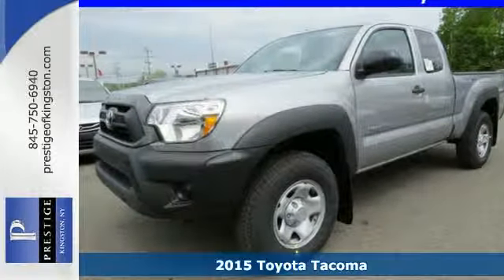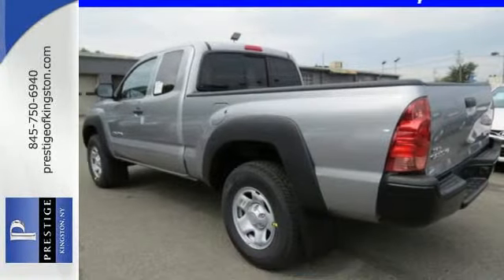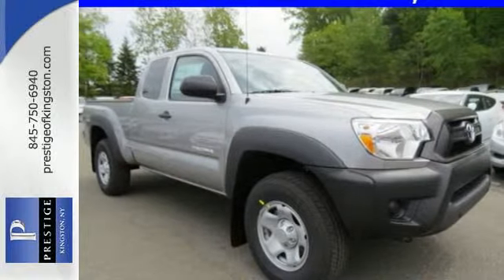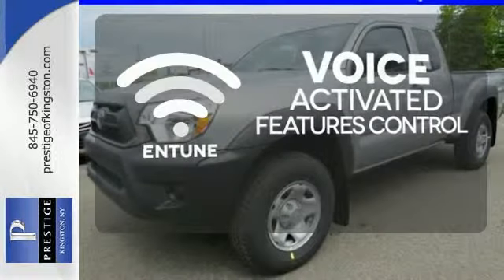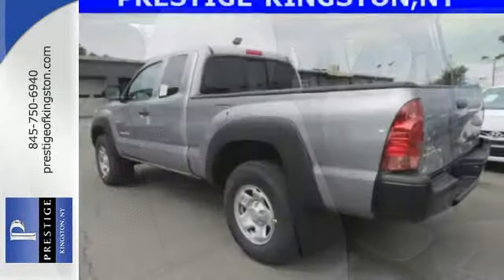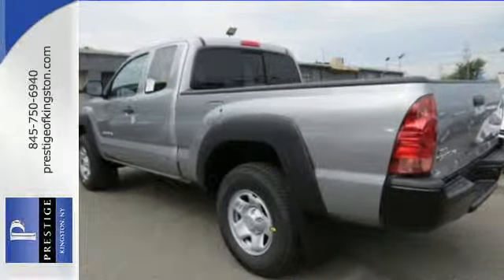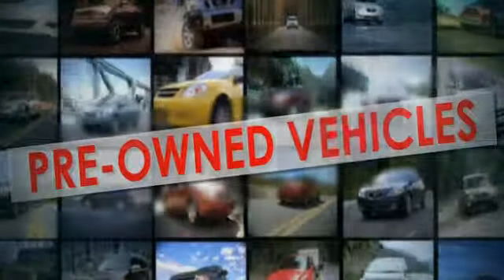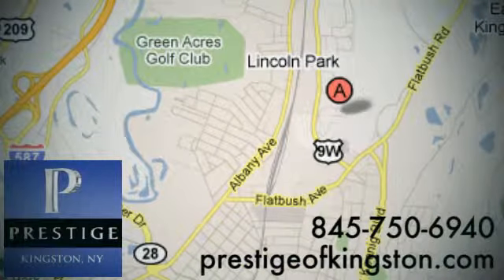2015 Toyota Tacoma Kingston NY Poughkeepsie, NY FX046601 - SOLD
Year: 2015
Make: Toyota
Model: Tacoma
Trim: PreRunner
Engine: 2.7L I4 DOHC 16V
Transmission: 4-Speed Automatic
Color: Silver
Interior: Graphite
Stock #: FX046601
VIN: 5TFTX4GNXFX046601

Address:
756 East Chester St By-Pass